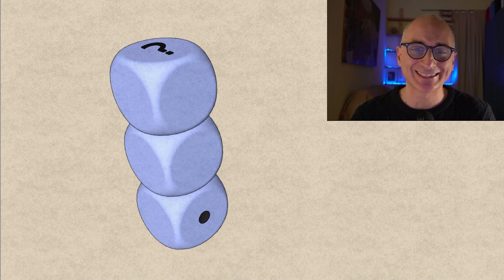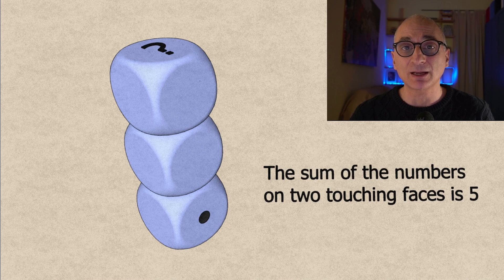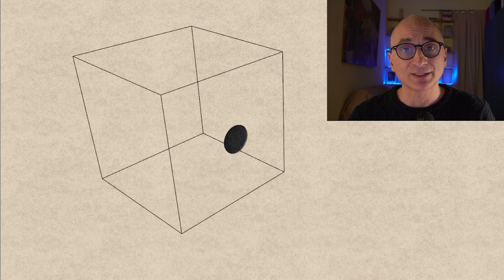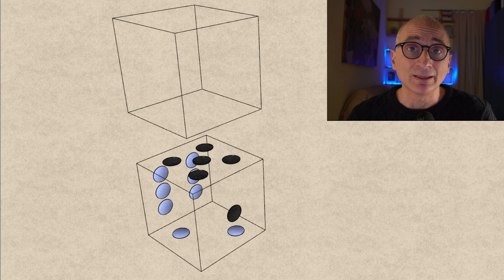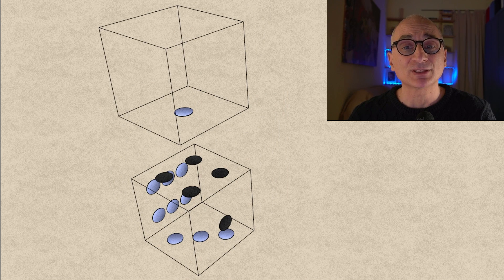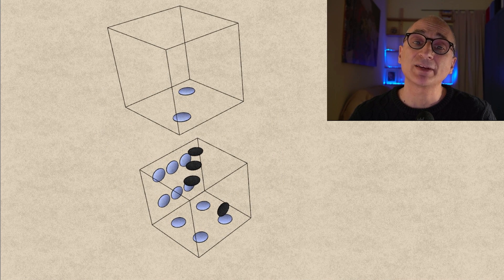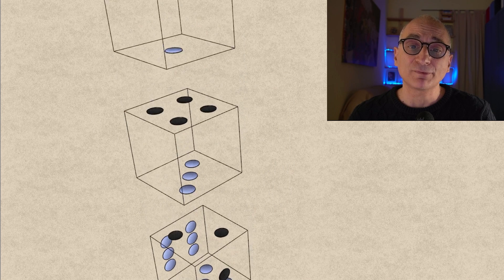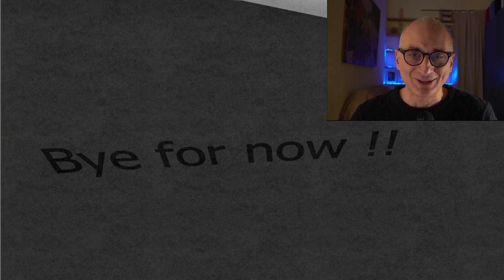Is THIS Enough Information? Dice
Today's math puzzle is about dice and stacks of dice,
and the question is "can you deduce the number in the top face if you know that
touching faces add up to 5?".

New Puzzles every Sunday and Thursday.

If you prefer you can watch the videos in

0569